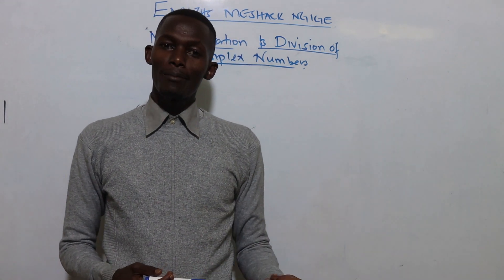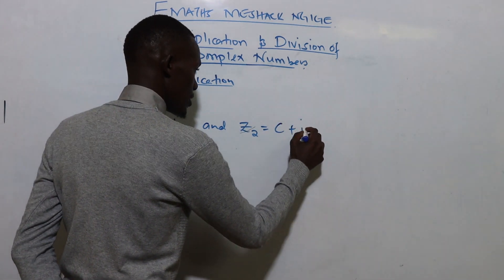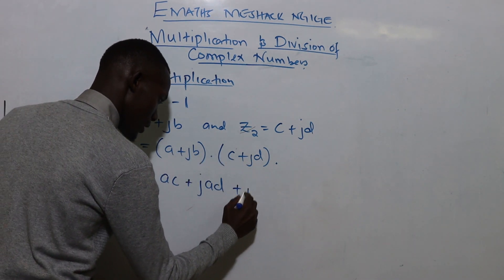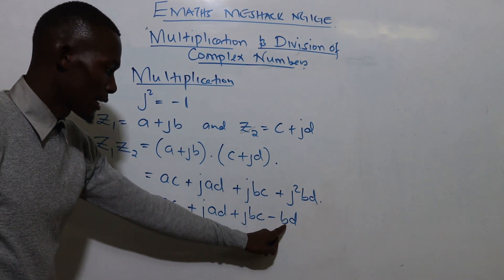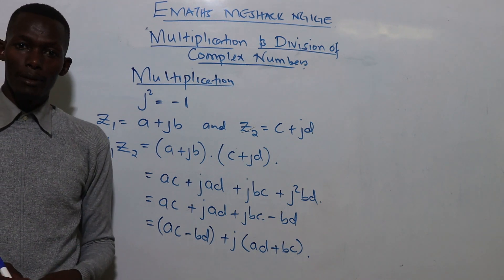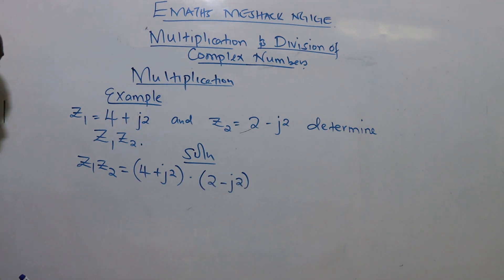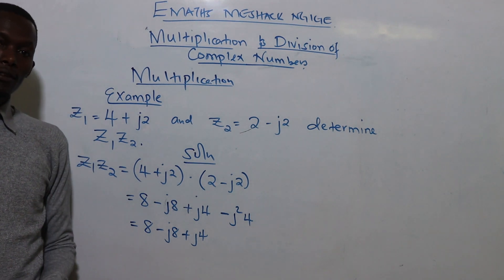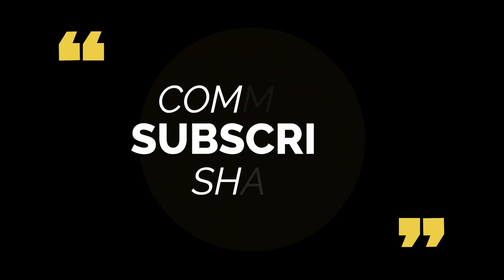MULTIPLICATION OF COMPLEX NUMBERS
Lets look on how to multiply complex numbers